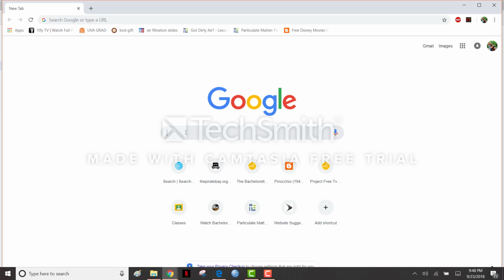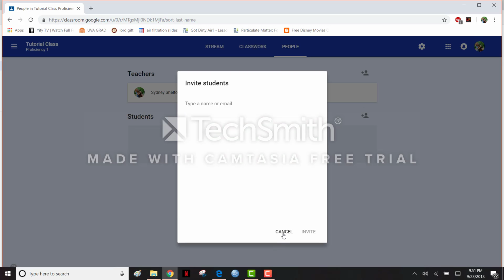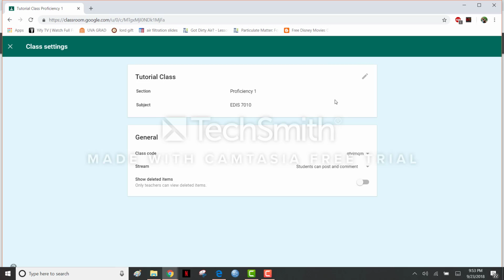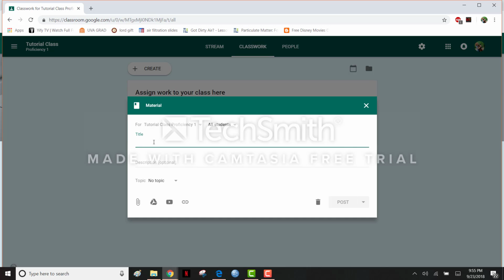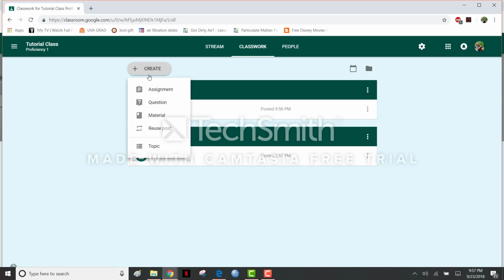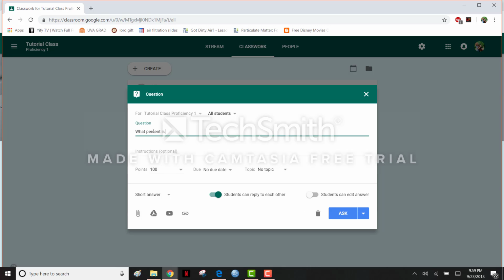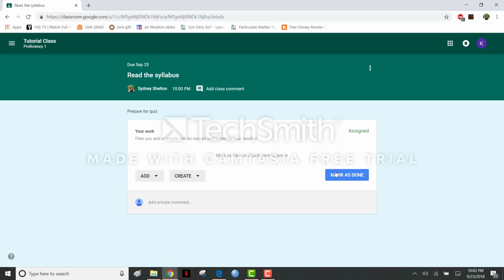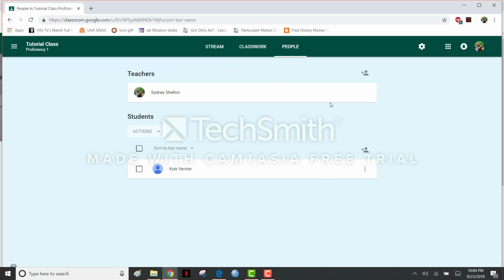Google Classroom 101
Tech Proficiency 1